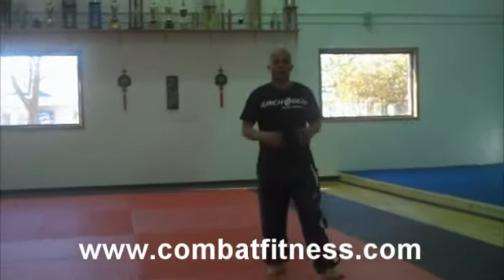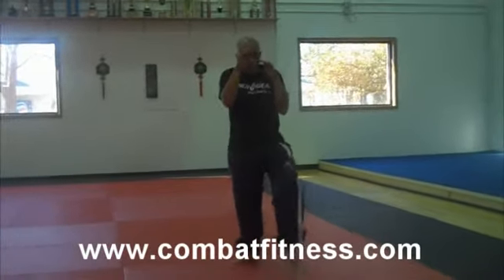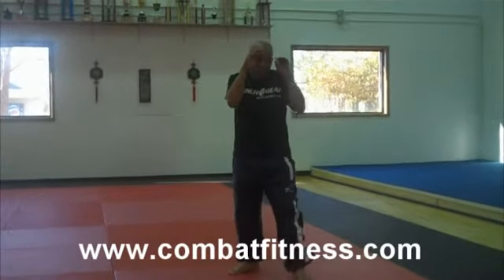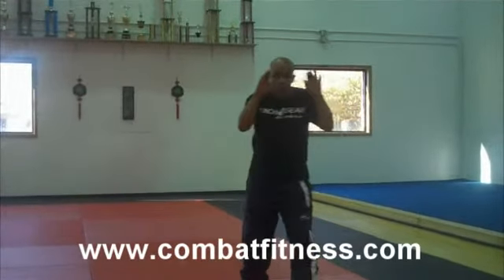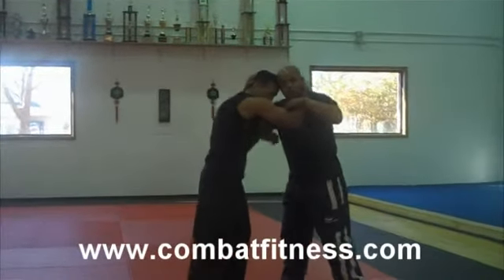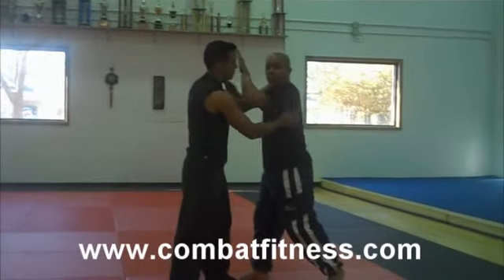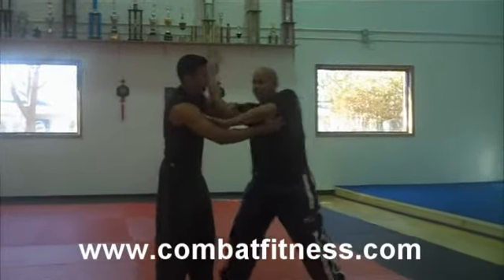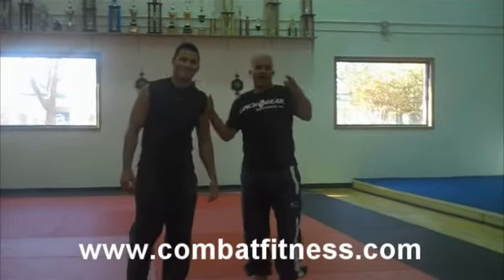Diagonal Upper Cut Elbow.wmv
Muay Thai Diagonal Upper Cut Elbow  is a simple technique that not only delivers cutting ability but also has knock out power.